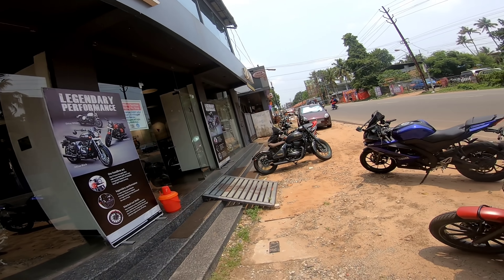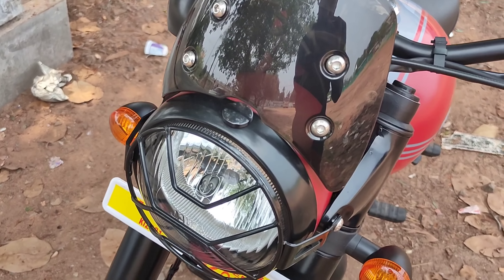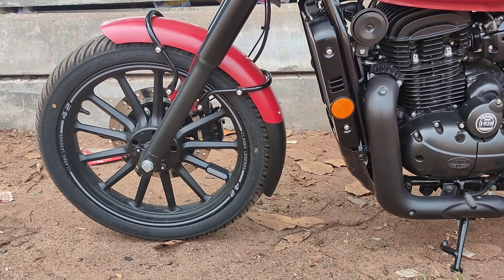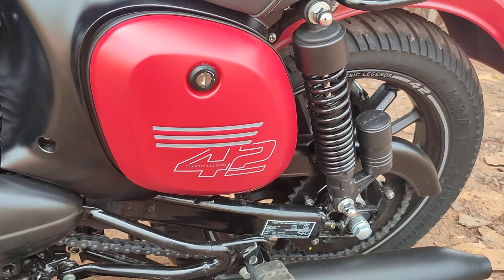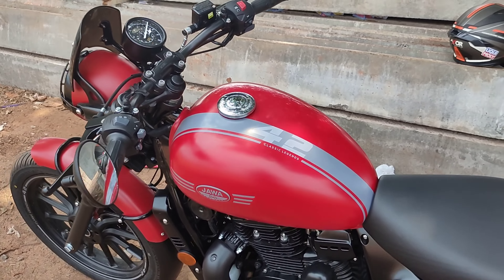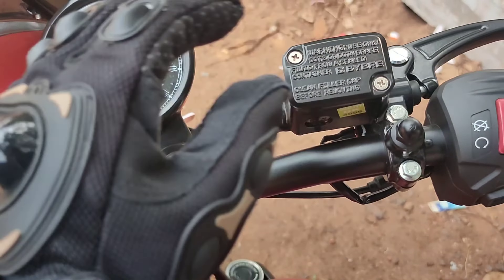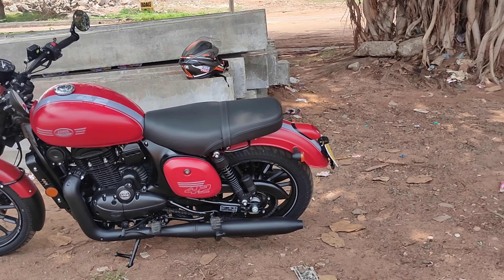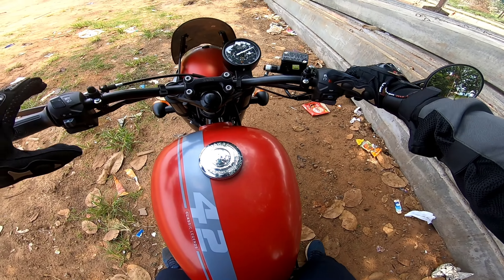JAWA 42 2.1💥DETAILED WALKAROUND|ചെറിയ നല്ല മാറ്റങ്ങൾ🔥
Welcome To Motor Vault Family..

വീഡിയോ ഇഷ്ട്ടപെട്ടാൽ ലൈക്‌ കമന്റ്‌ ഷെയർ ❤